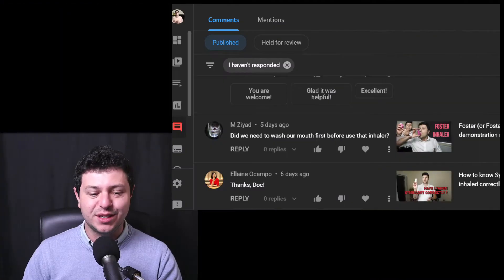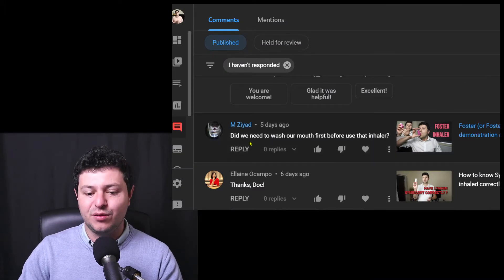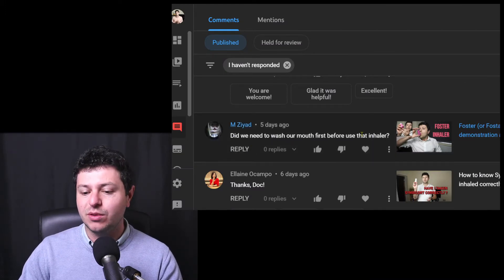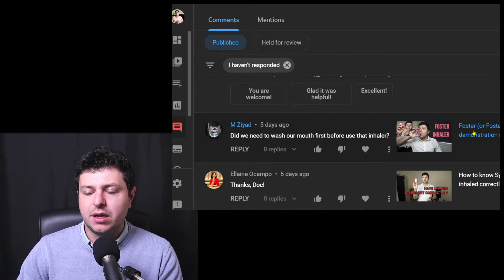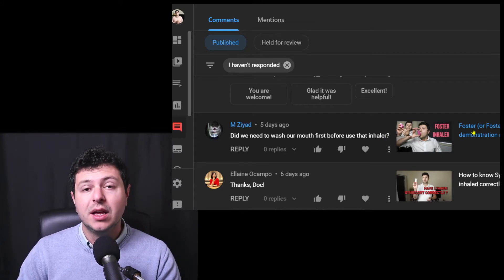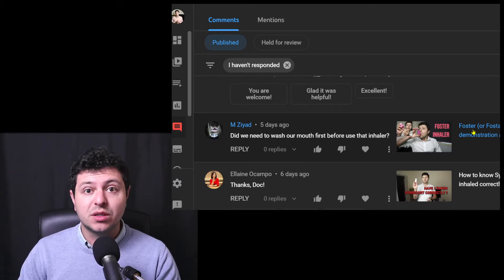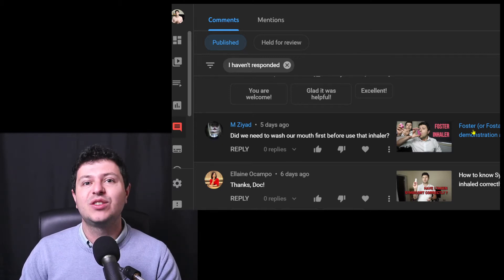Inhaler interactions and mouth rinsing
A comment about the fact that inhalers are relatively safe and easy to use treatments, and do not require a lot of special precautions for use. Rinsing your mouth after using the inhaler is helpful to prevent some potential side effects, but otherwise just using the correct inhaler technique is enough. There are very few (if any) interactions with food, so the use of inhalers does not need to be timed around meals.